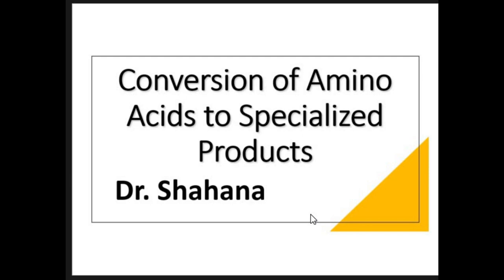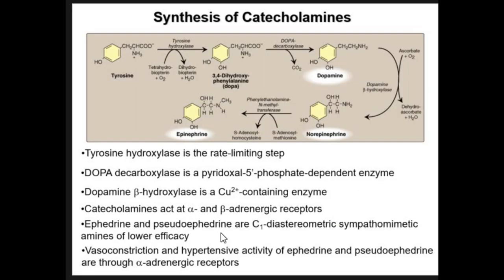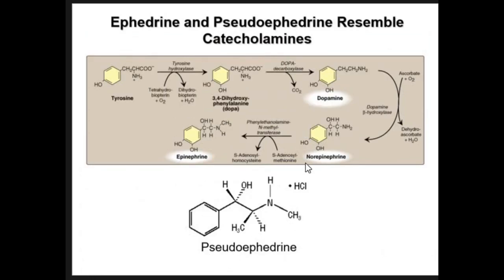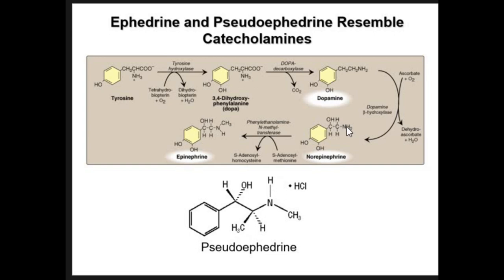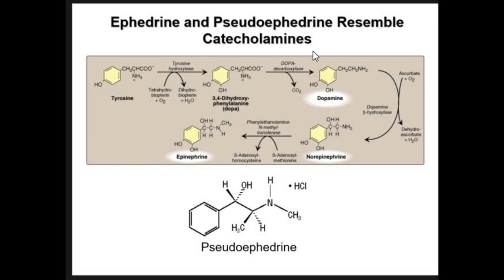Ephedrine verses Catecholamines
What is the difference between ephedrine and norepinephrine?
Norepinephrine is considered as an ideal alternative to ephedrine without the adverse effects (11, 23, 24). It is more effective than ephedrine, however, it is more difficult to administrate (25). Norepinephrine is a weak β-adrenergic and potent α-adrenergic receptor agonist